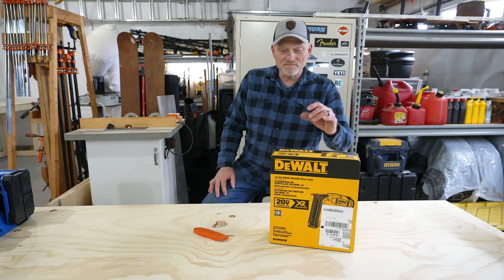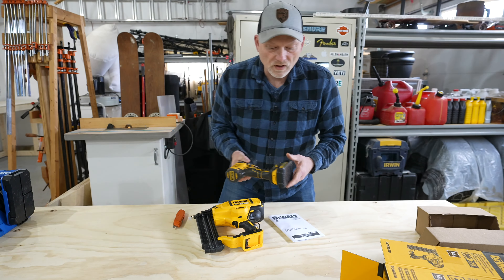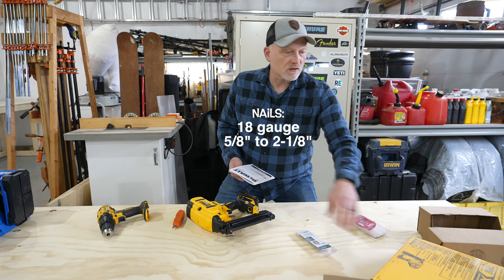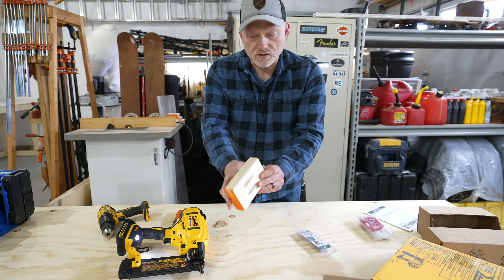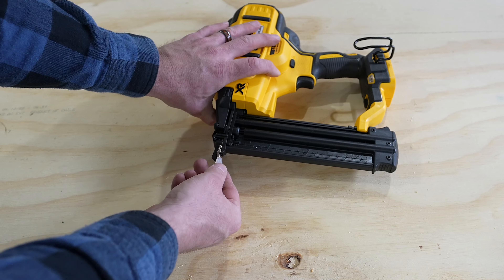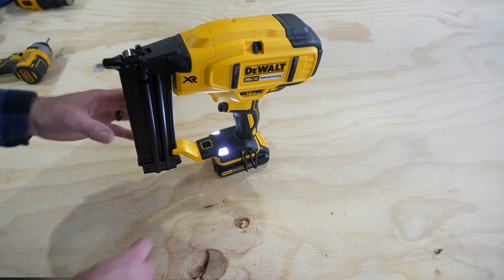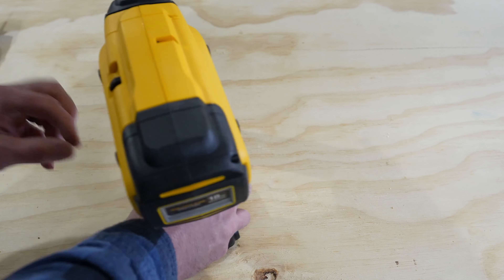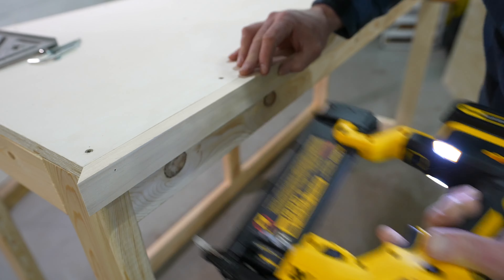DeWalt 18 ga Cordless Brad Nailer | Tool Unboxing & Features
Tool unboxing of the DeWALT DCN680B Cordless Brad Nailer. Includes a brief walk through of features. The DCN680 is the same, but includes a battery. I also own a Bostich brad nailer that uses air. I like that this doesn't have the air hose to get in the way and is an easy grab and go tool to fasten wood together. It's more expensive and heavier than an air tool, but definitely makes workflow more efficient in the shop.